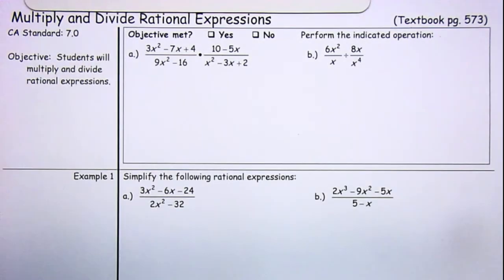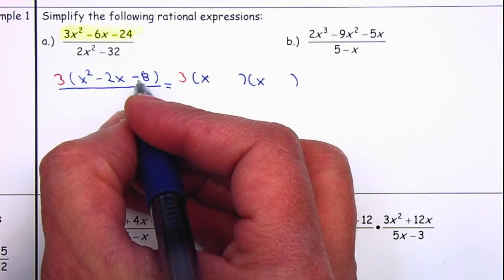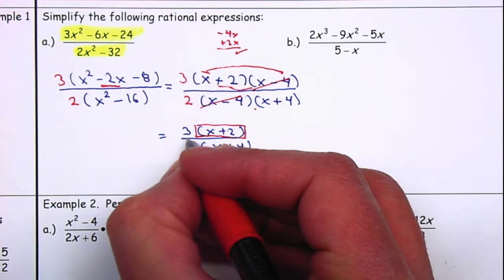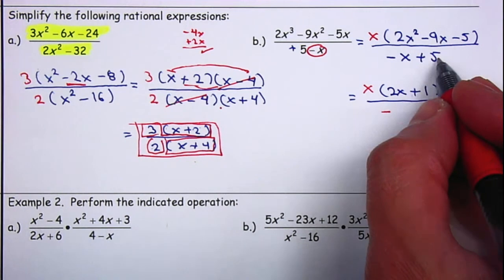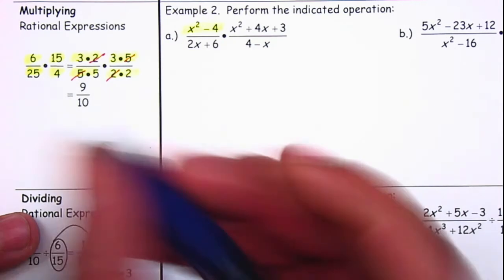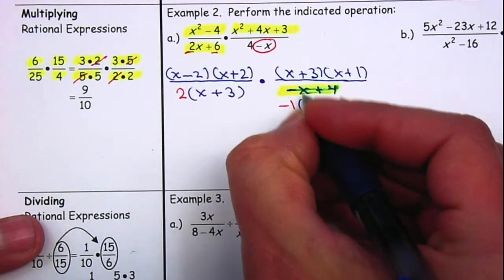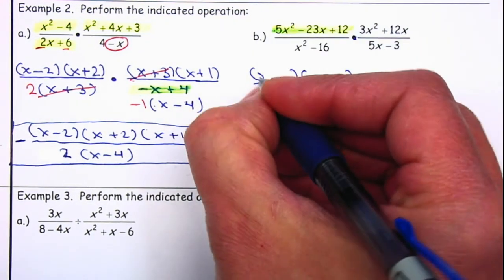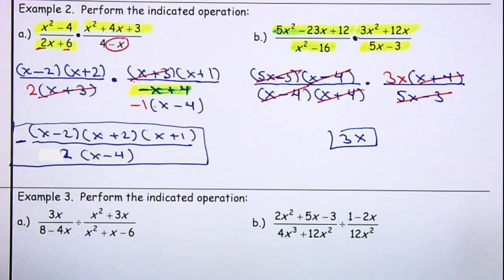Algebra 2 - 8.1 Multiply and Divide Rational Expressions Part 1